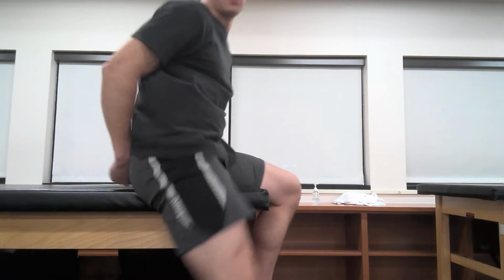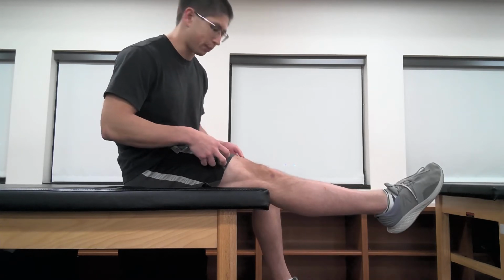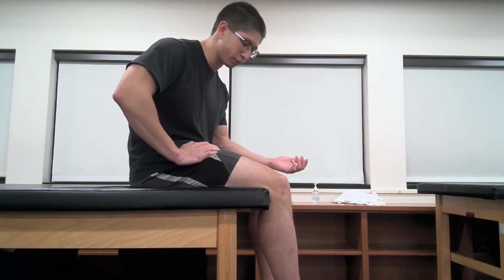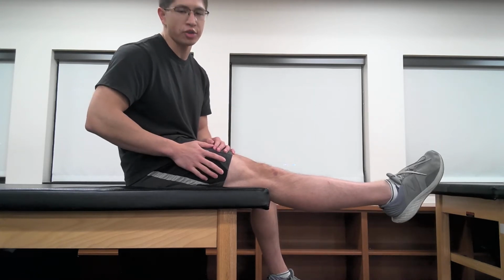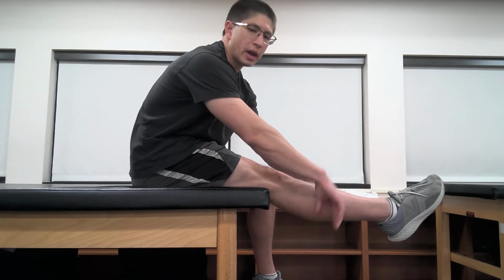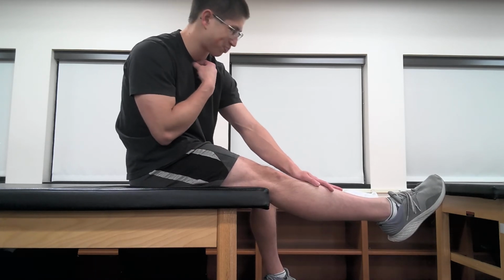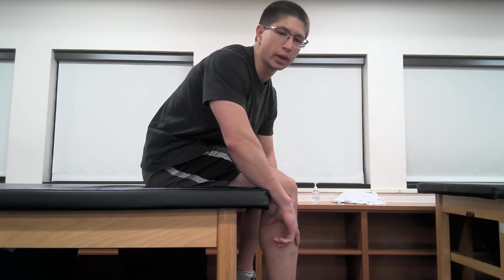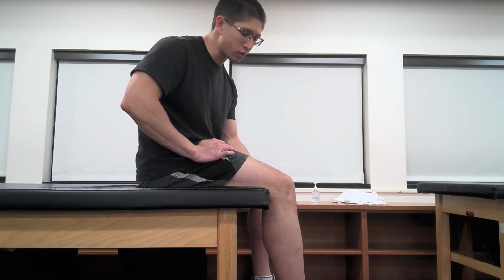Leg Extension Breakdown (video 3 of 3)